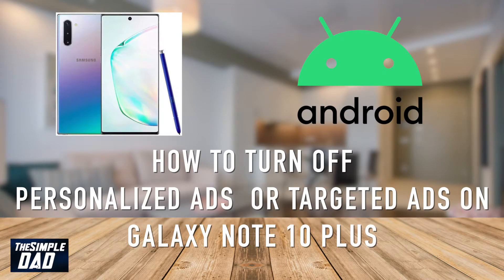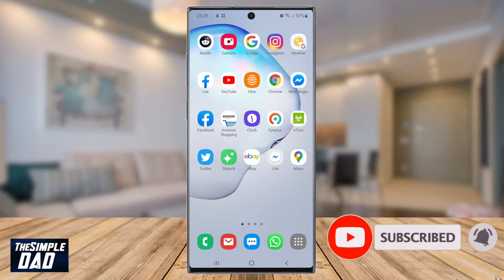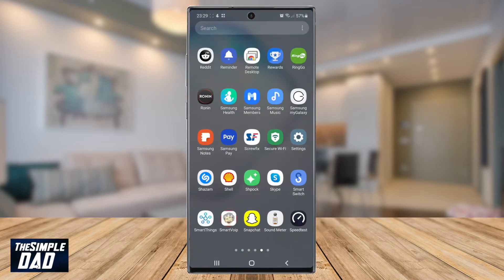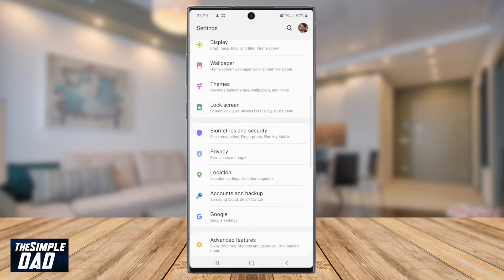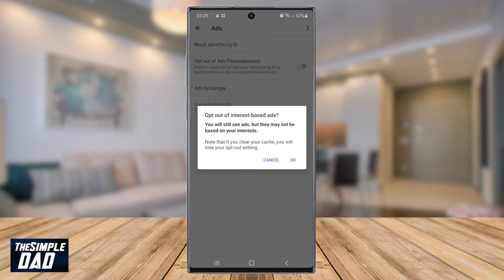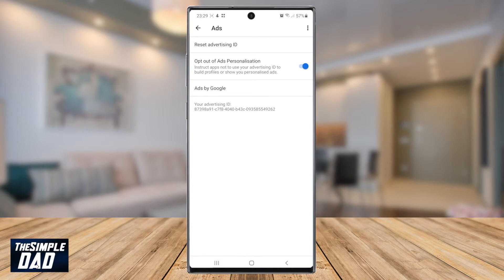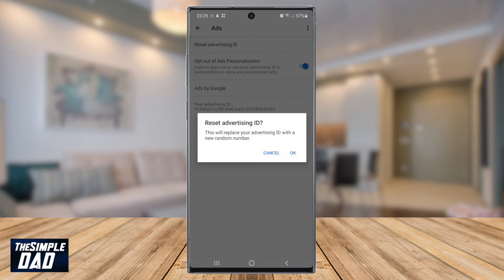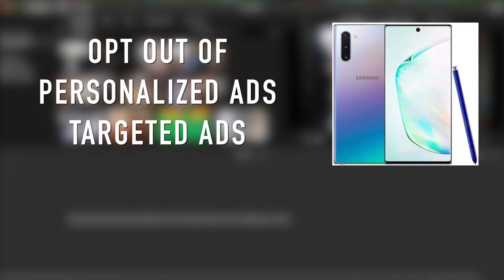How to turn off Personalized ads or Targeted ads on Android 10 - Opt Out of Targeted Ads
Hey Youtube!

Welcome to another tutorial, in this video i will show you how to turn off personalized ads or targeted ads on Galaxy Note 10 PLus running Android 10.

Personalised ads are ads that Google will show you based on your interest, browsing habits and demographic information. Turning this off will stop google from sending targeted ads to the user and will only send general ads to the user.

So to do this, we need to go into settings and we will do this by going into our list of apps and finding settings

Once settings open, scroll down and find Privacy. Tap on that

Now scroll down again and tap on Ads

On this page, switch on Opt out of Ads Personalisation. You will see a prompt, and this will basically tell you that you will see ads but they not be based on your interests. Press Ok

Now you have successfully switched off personalized ads on your android phone.

Another step which you can take reduce the targets ads, is by resetting advertising ID. This is a ID which google use to track your browsing history or interest.

At the top of the screen go ahead and press Reset Advertising ID. Press Ok to the prompt and a new ad id will be generated.

So that is how to turn off personalized ads or targeted ads on your android phone.

Leave me a comment on if this worked for you?